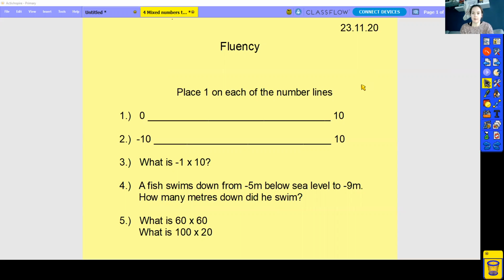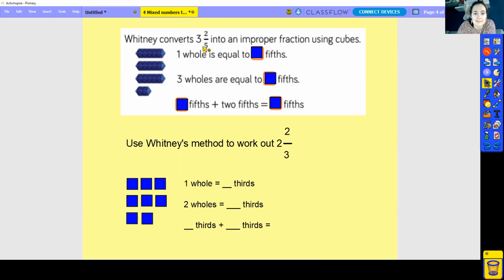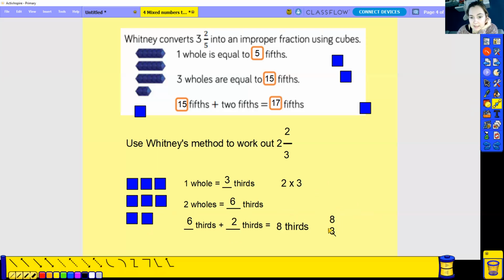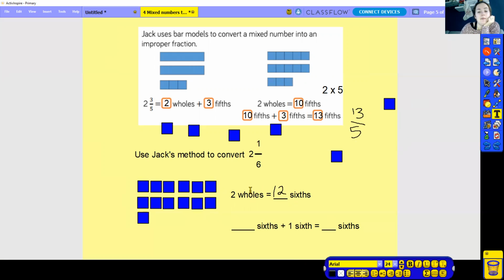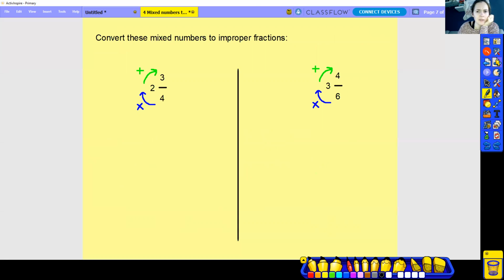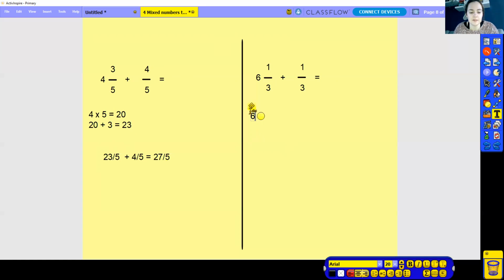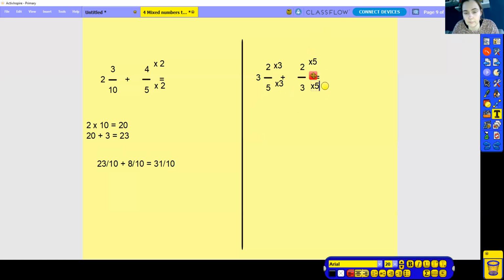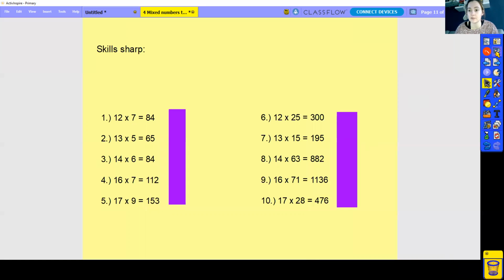23 11 20 Year 6 Maths